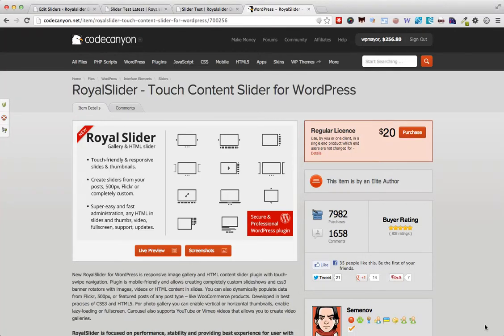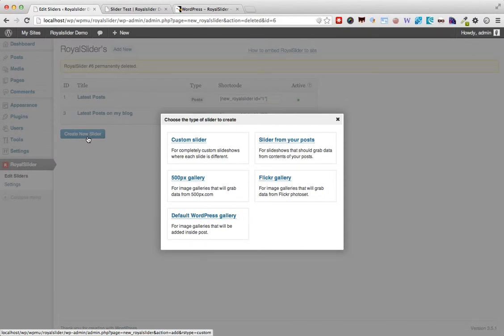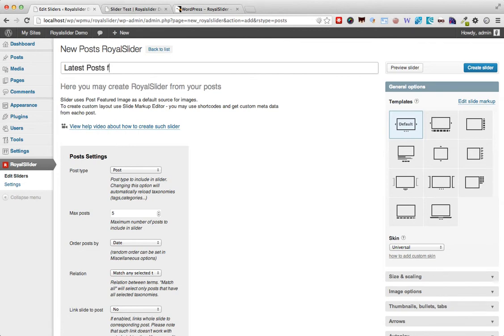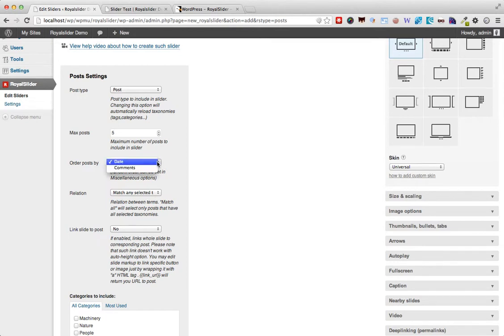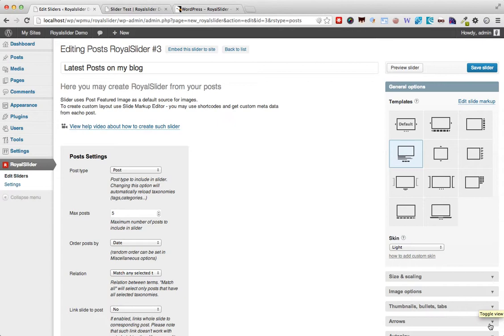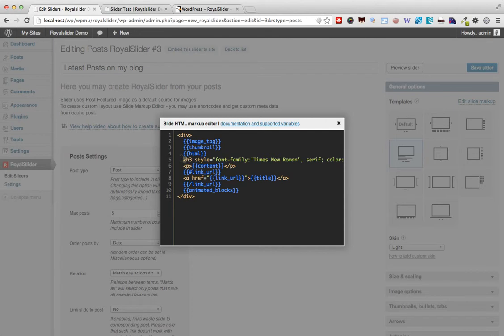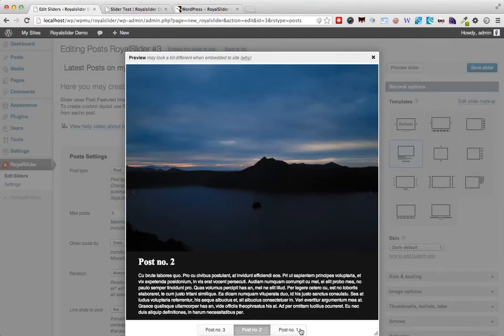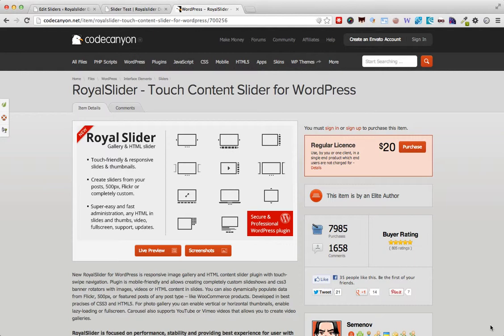RoyalSlider Review - Content Slider Plugin for WordPress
In this video I review the RoyalSlider plugin for WordPress, available from CodeCanyon for $20.